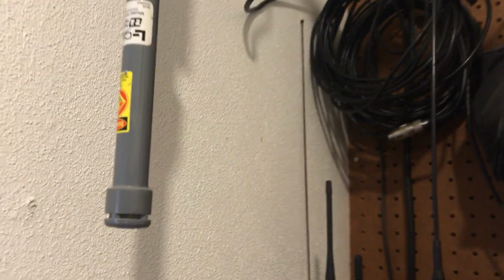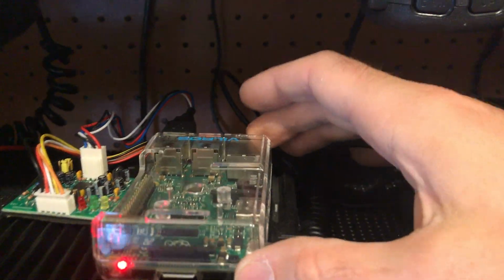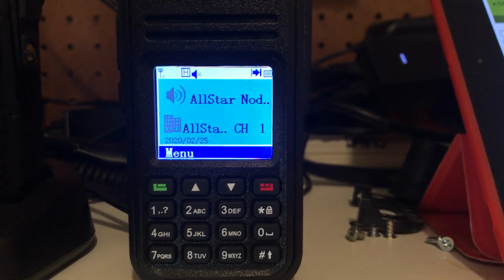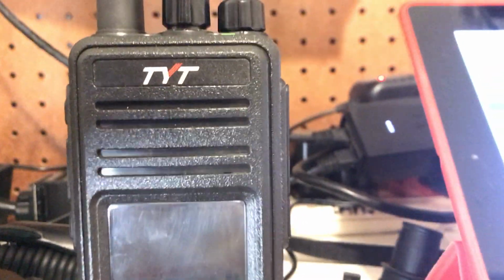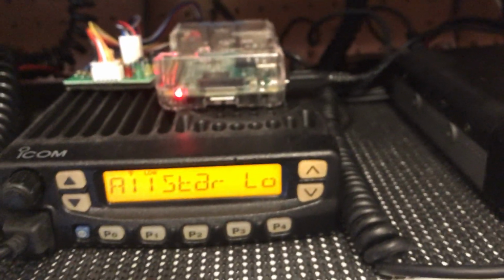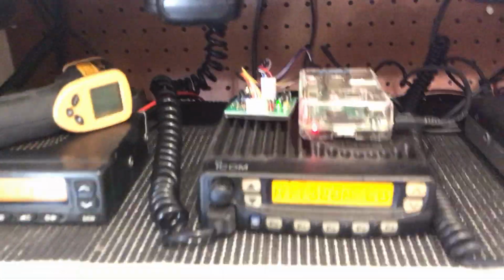K5KZK Garage AllStar Node Setup / Raspberry Pi 2 / ARA-1 / Icom IC-F621-2 / Ubiquiti Bullet M2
When I say this is like a boat or RV setup, I’m referring to the method of getting WiFi out to the node via the Ubiquiti Bullet.

Correction: Radio covers 440-490mhz, but will tune lower

Radio: Icom IC-F621-2

Node: Raspberry Pi 2

WiFi to Pi: Ubiquiti Bullet M2 HP as Station in Bridge mode

Thanks to K5CG for pointing me in the right direction to get this set up, K5IMO for the deal on the ARA-1, both of the Richardson Wireless Klub and the HamVoIP/AllStar Network team for the Pi image and documentation.